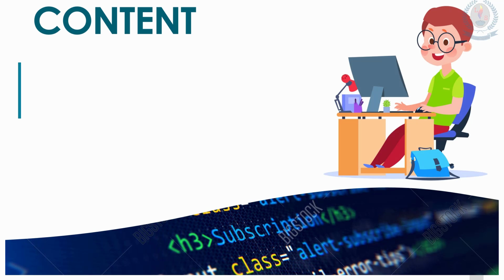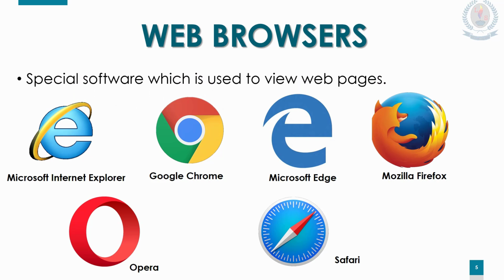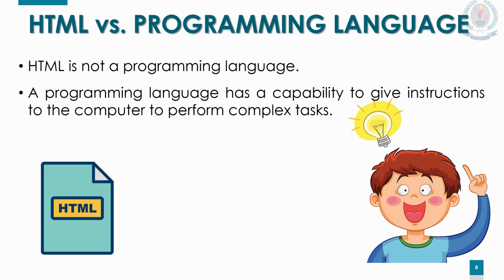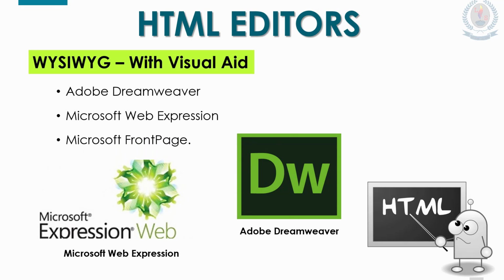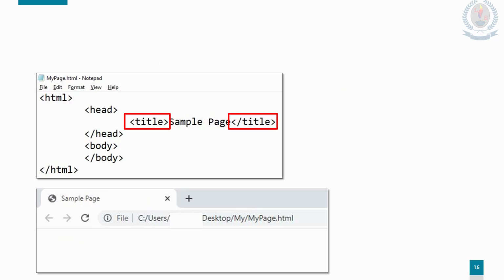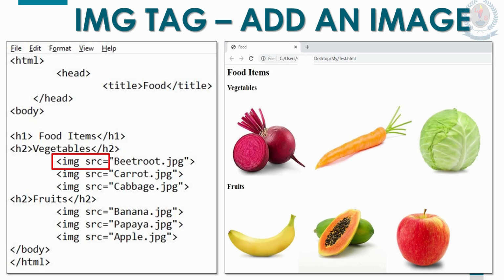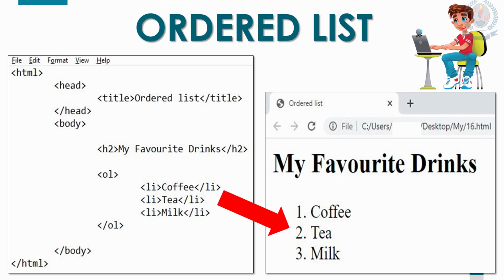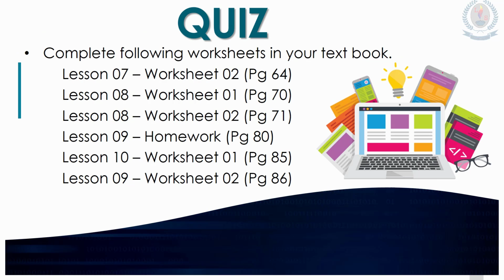Grade 9 - 2nd Mid Term - ICT - Video 1 - Lessons 7,8,9 - Internet and HTML